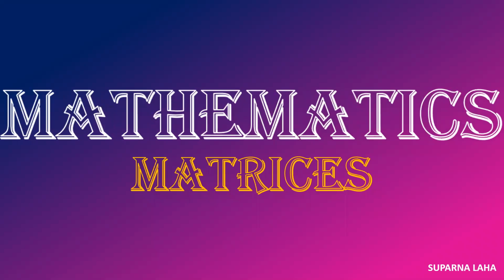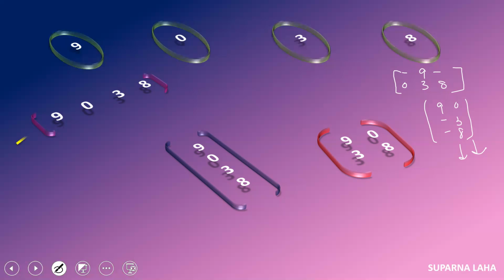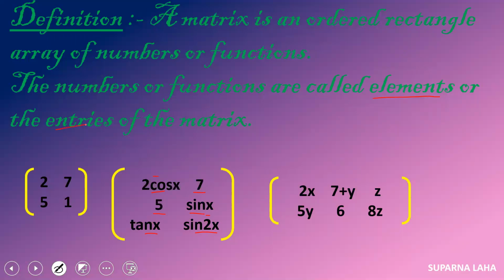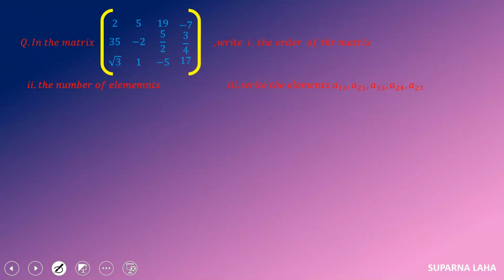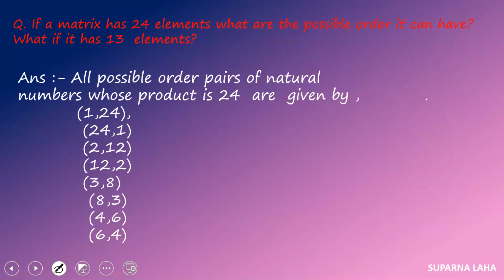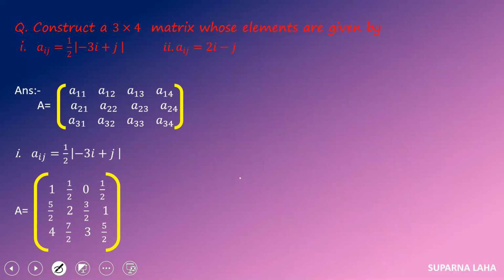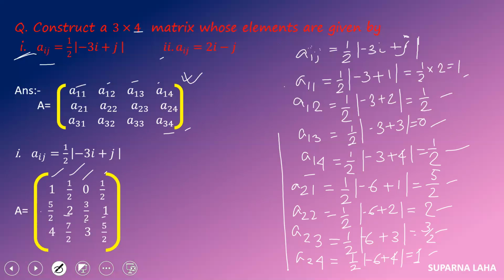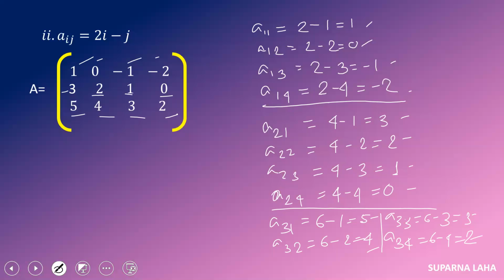MATRIX PART 1 [CBSE CLASS 12 MATHEMATICS]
MATRIX ,ITS ORDER ,REPRESENTATION  WITH EXAMPLES